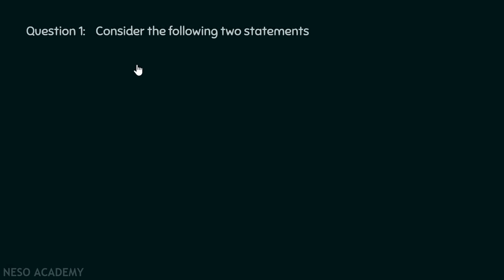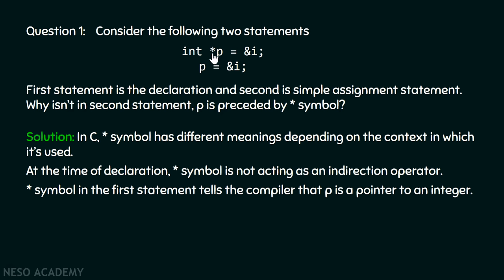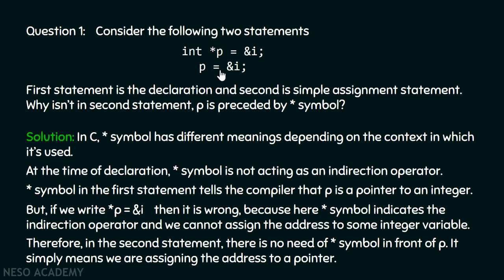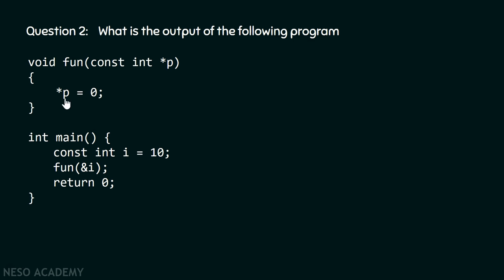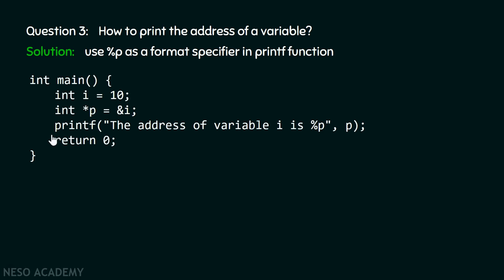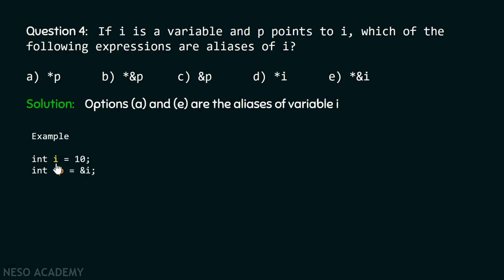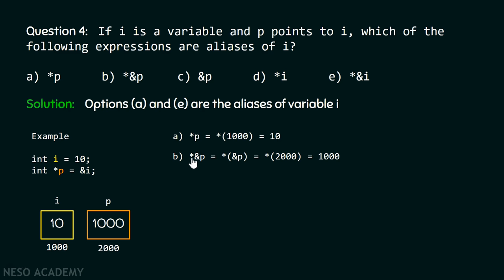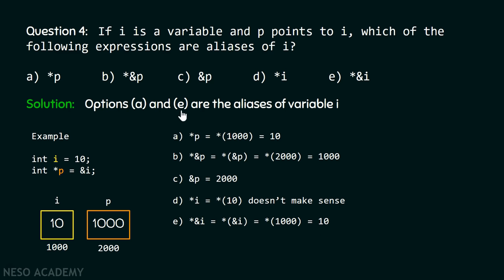Pointers (Important Questions)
C Programming: Pointer's important problems.
Topic discussed:
1) Set of important questions based on the basics of pointers.